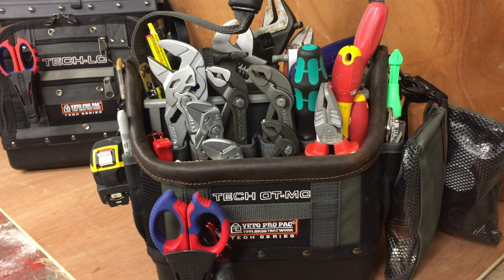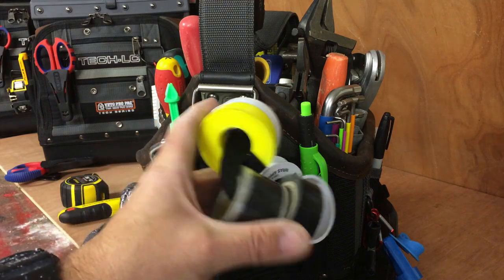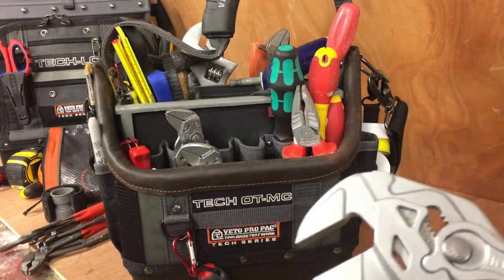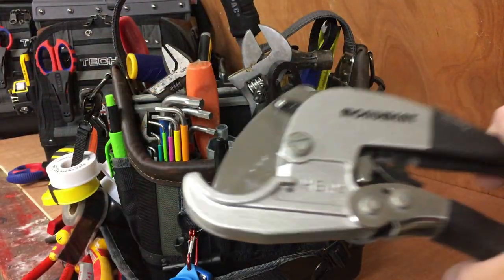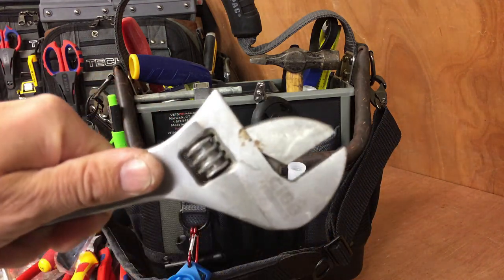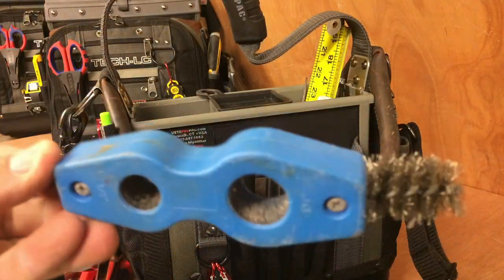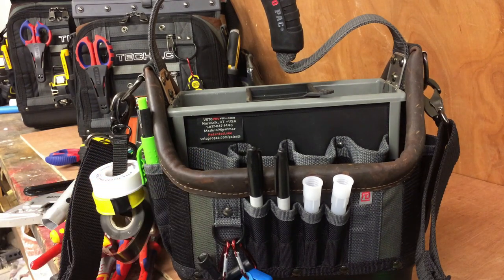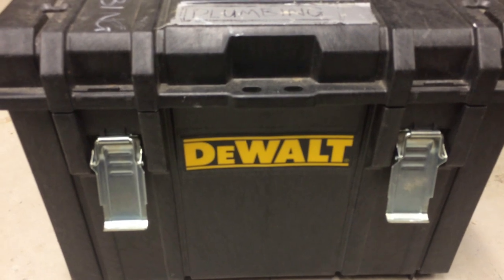Veto Pro Pac Tech OTMC | VETO OT-MC | Plumbing Plumbers hand tools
VETO PRO PAC TECH OT-MC - An overview of how I have my Veto Pro Pac Tech OTMC tool bag / open tote set up for plumbing (Links to all tools in description below - click SHOW MORE). A quick look at the hand tools I use for plumbing and how I have them organised and loaded into this bag.

 The Veto Pro Pac Tech OT-MC is an ideal bag for plumbing tools. The open tote style suits the heavy duty tools required for plumbing. The Veto Pro Pac Tech OT MC has a hard plastic container which is contained in the centre of the bag, this is ideal for small parts, pipe slices, fittings etc.

 All VETO PRO PAC Tool Bags and pouches come with an unrivaled 5 YEAR Zero Downtime warranty - they have 100% faith in their products and so should we !

 I have produced a lot of videos on my Veto Pro Pac Bags and here is a link to the specific playlist where all the videos can be found - enjoy !

You can order one here if interested -
VETO PRO PAC TECH OT-MC BAG

 I am a great believer in investing in quality tools and equipment. These bags and tools are no exception, KNIPEX , WERA , FLUKE, BAHCO, DEWALT and MILWAUKEE feature heavily in most of my bags.

 All items featured in this video can be viewed and purchased through the links below -

VETO PARTS BAG PB5
KNIPEX SCISSORS
KNIPEX COBRA 250
KNIPEX COBRA 180
KNIPEX COBRA 125
KNIPEX PLIER WRENCH 250
KNIPEX PLIER WRENCH 180
KNIPEX PLIER WRENCH 150
MONUMENT OLIVE SPLITTER
PICA PENCIL
BAHCO 15mm & 22mm PIPE SLICE
MONUMENT RATCHET PIPE CUTTER
ROTHENBERGER ADJUSTABLE TAP SPANNER
GRIPIT MARXMAN MARKERS
WERA ALLEN KEYS
WERA MULTI BIT SCREWDRIVER
NWS INSULATED PLIERS
STANLEY FATMAX 5M TAPE MEASURE
NEBO LIL LARRY MAGNETIC TORCH
WIHA INSULATED SCREWDRIVER SET
BAHCO ADJUSTABLE SPANNER SET
MONOBLOC TAP BOX SPANNERS
DRAPER STRAP WRENCH
DEWALT DS 400 TOOL BOX